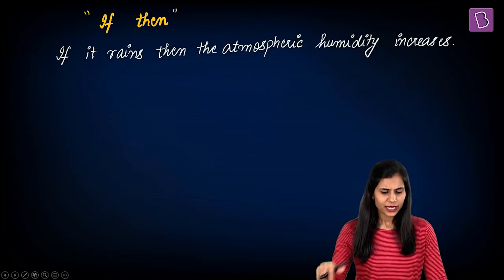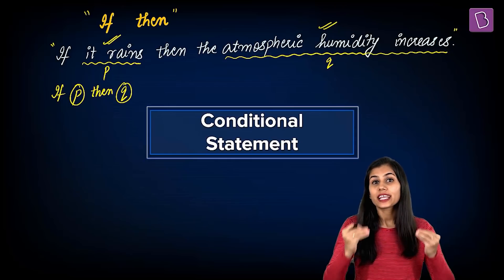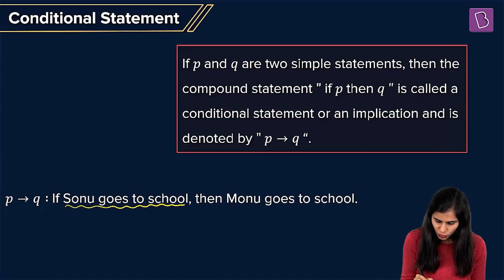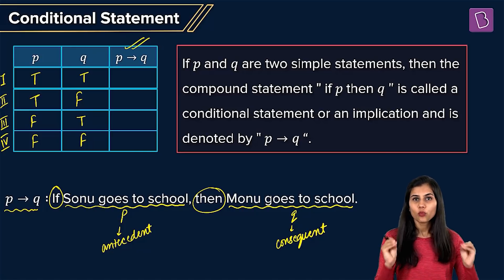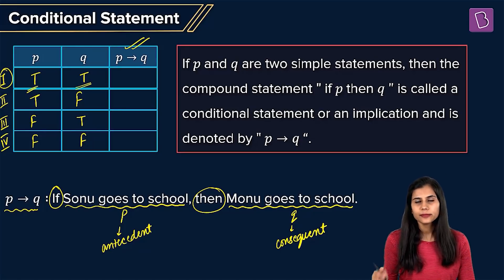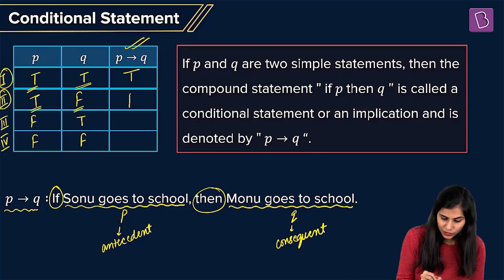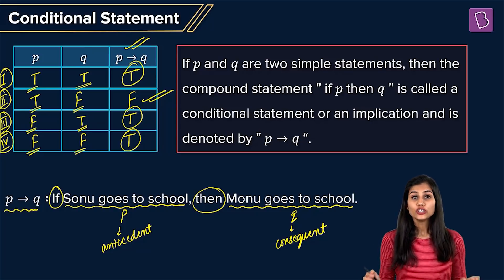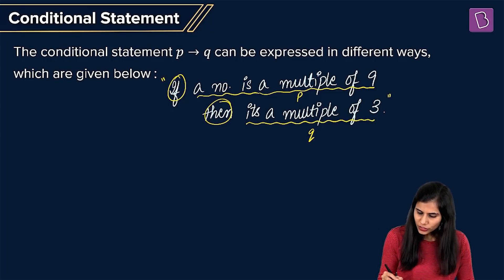Conditional Statements | MATHS | JEE | Concept of the Day | Bhoomika Ma'am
🚀✍️ Download Chapter-wise Session Notes, FREE DPPs & Chapter Test PDFs Now⬇️
✅ JEE Ranker's Batch This video is about Conditional Statements also known as Implications. This concept is focused on the definition and Truth Table for Conditional Statements along with few examples. This video also explains different ways of writing the Conditional Statements. This becomes important while solving questions of the chapter Mathematical Reasoning, and hence play a major role in solving competitive examination questions.